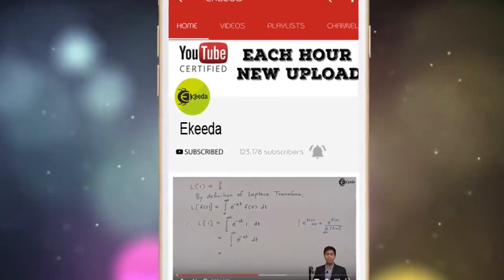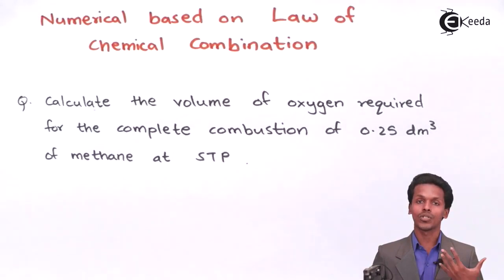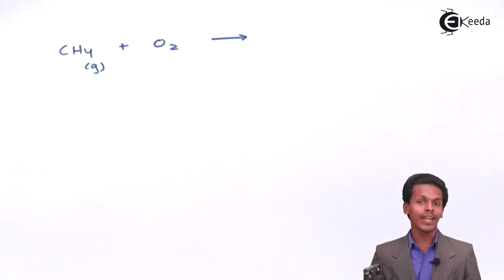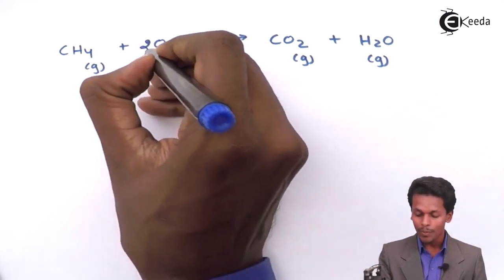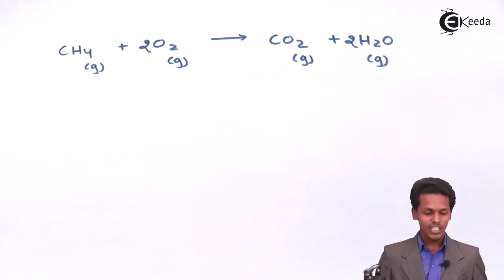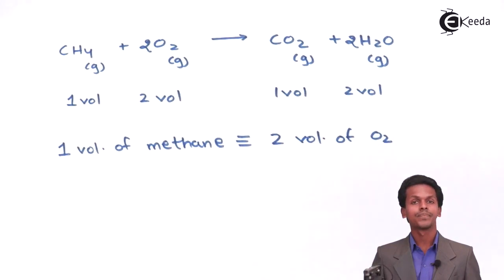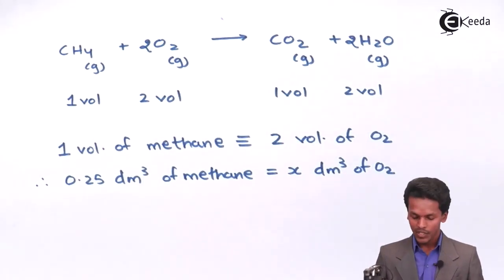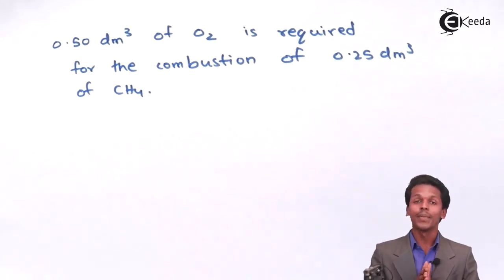Law of Chemical Combination - Problem 1 - Basic Concepts of Chemistry - Chemistry Class 11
Problem 1 Based on Law of Chemical Combination Video Lecture from Basic Concepts of Chemistry Chapter of Chemistry Class 11 for HSC, IIT JEE, CBSE & NEET.

Happy Learning : )